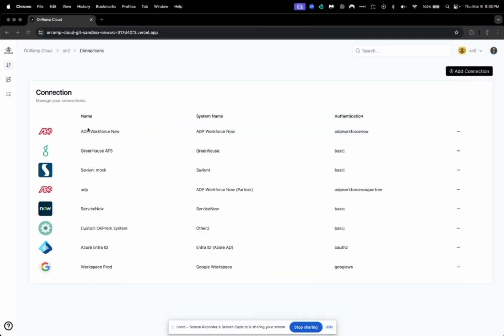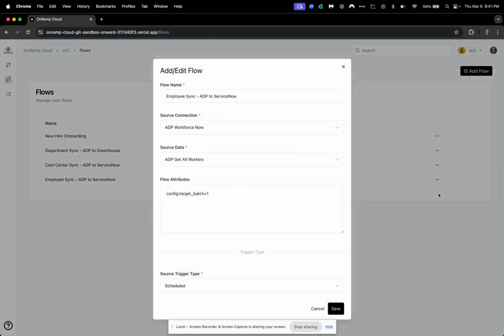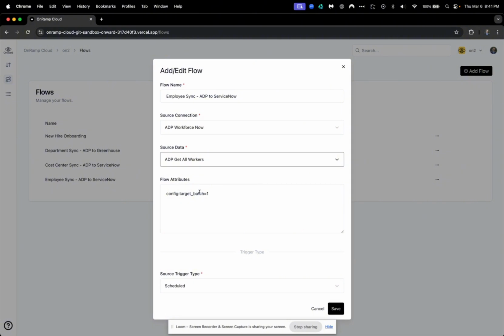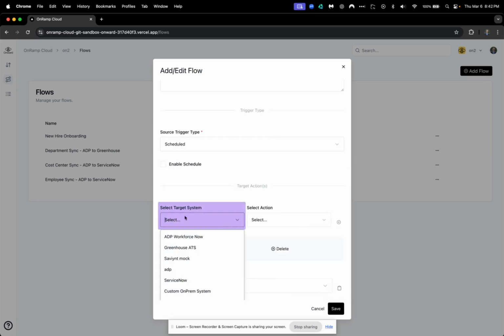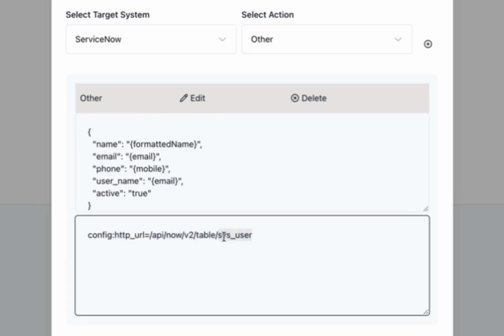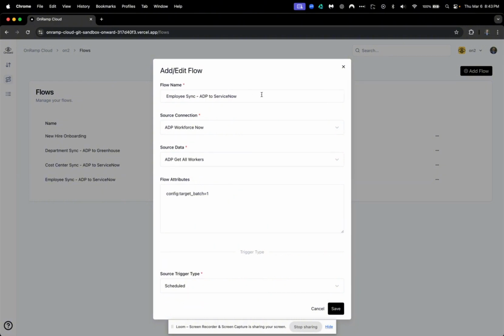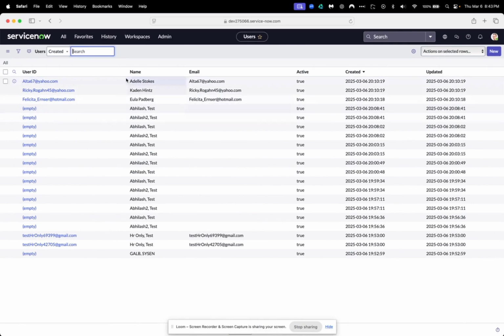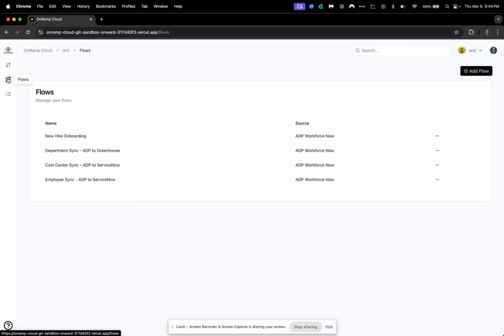OnRamp Cloud | Employee Sync from ADP To ServiceNow Demo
In this video, We show you how OnRamp Cloud can be used to synchronize employees between ADP and ServiceNow.